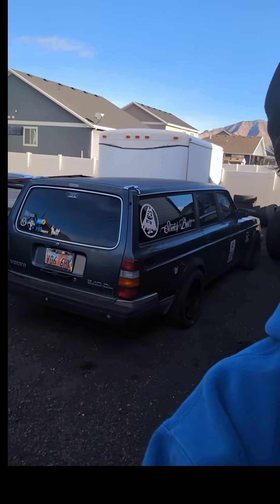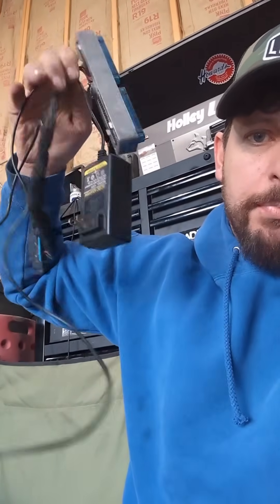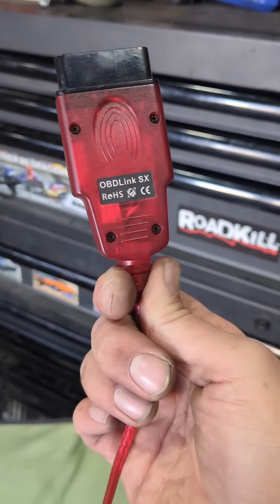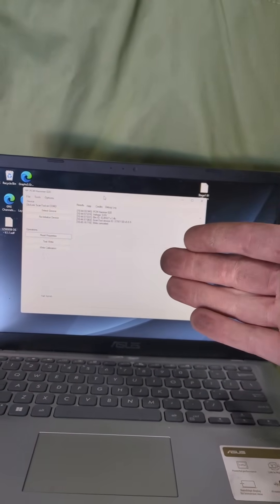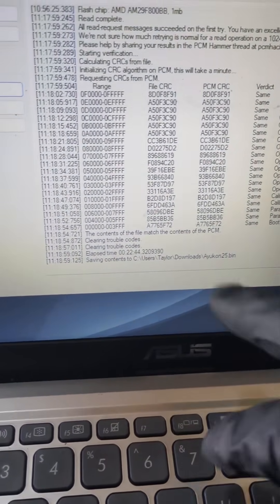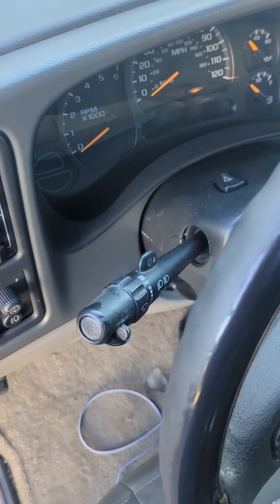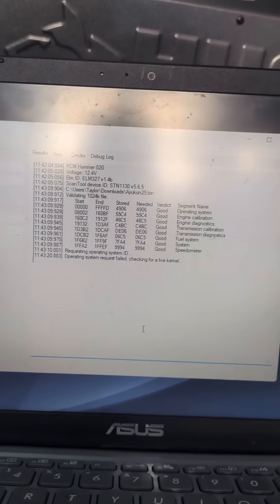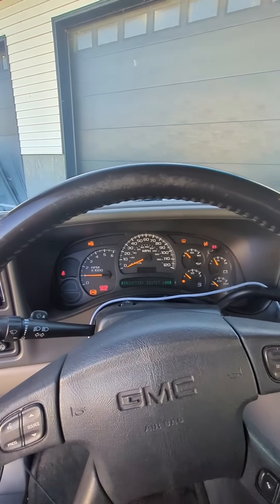Read and write PCM without HP Tuners!!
read and write bin files on your P01/P59 PCM with no licenses!! PCM Hammer🙌 OBDlink SX🙌
mastering this will make your tuning education much more enjoyable and give you reassurance that there is always a backup plan if something goes wrong.